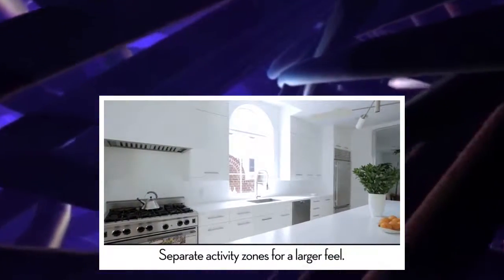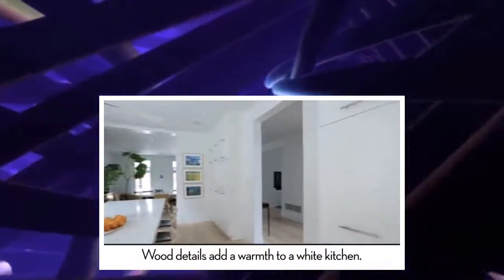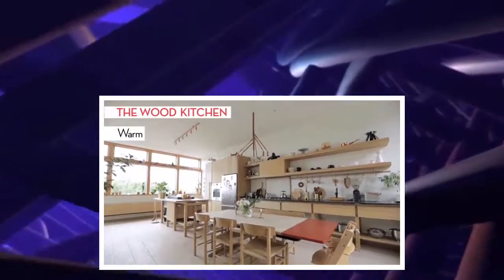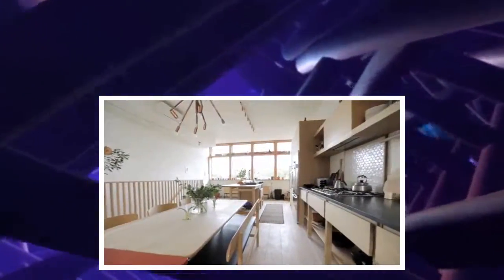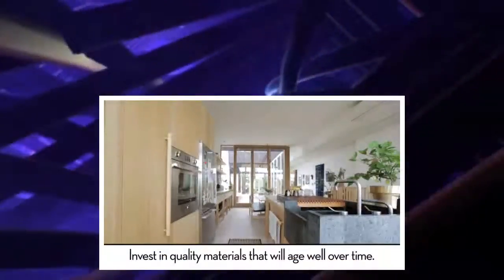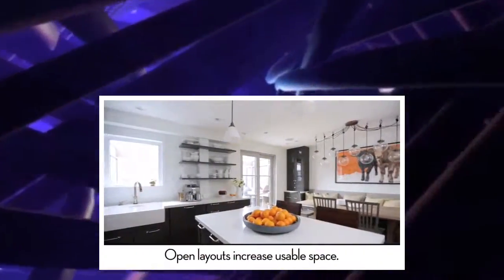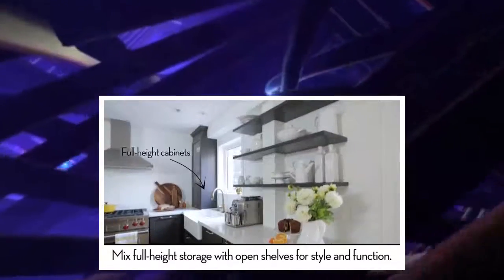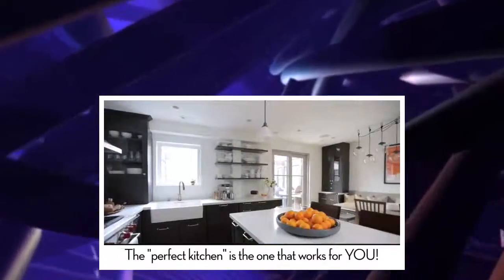Home Interior Design 2017 Get Kitchen Design Inspiration For Your Next Reno